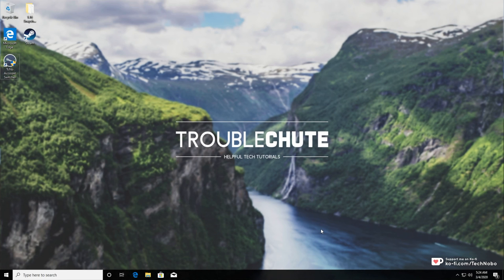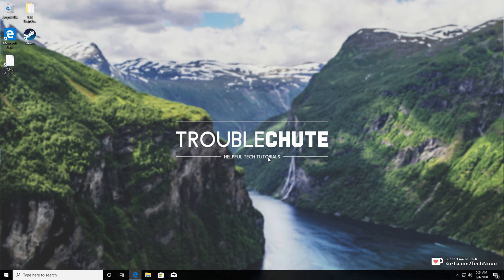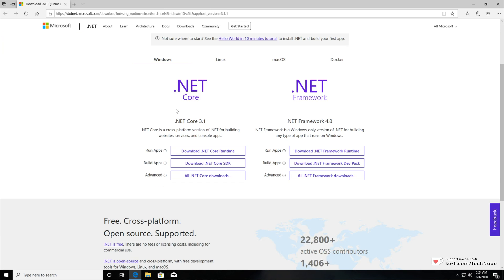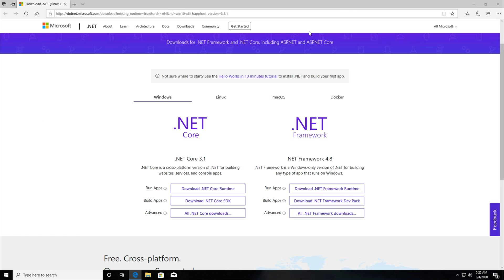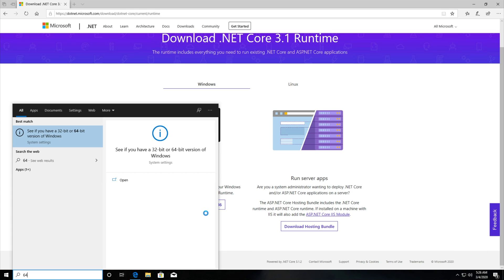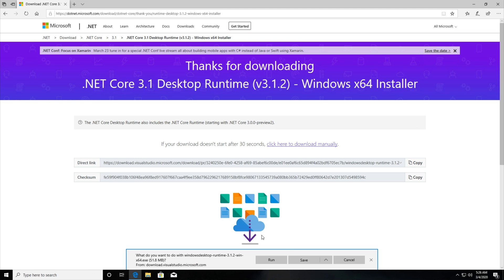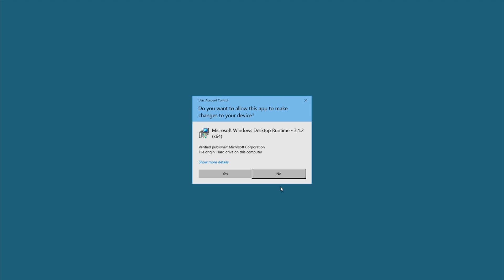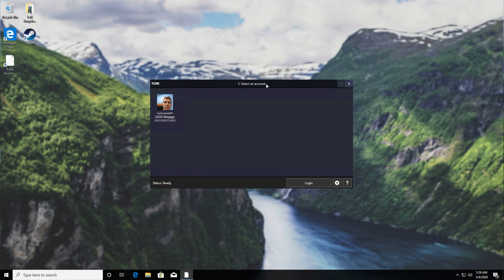Fix: You must install .NET Core error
Getting the "To run this application, you must install .NET Core." error?
Well it's a super simple fix that you can fix with one download from Microsoft's official servers. This video shows you everything you need to know.

Timestamps:
0:00 - Explanation
0:16 - Open the download site
0:23 - Finding what you need
1:13 - Installing .NET Core